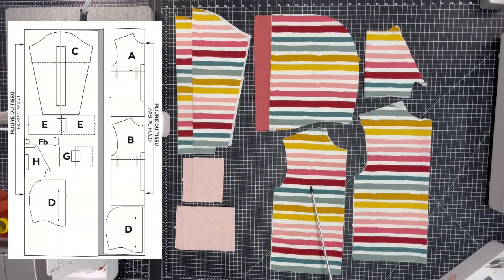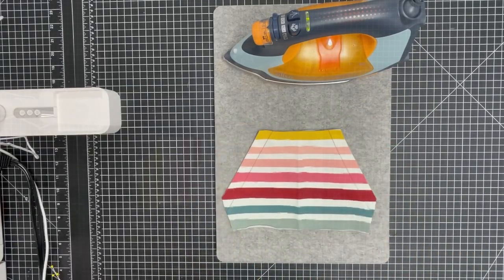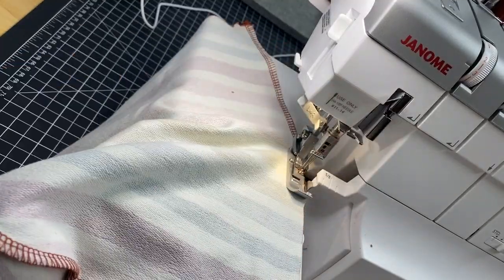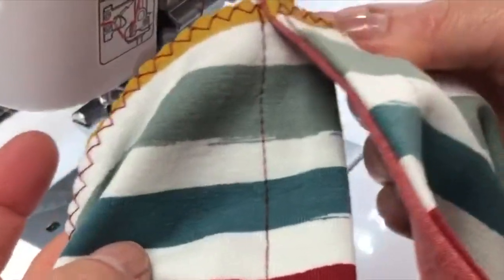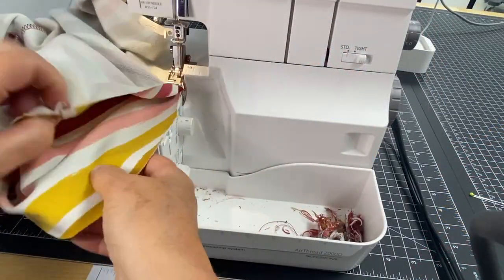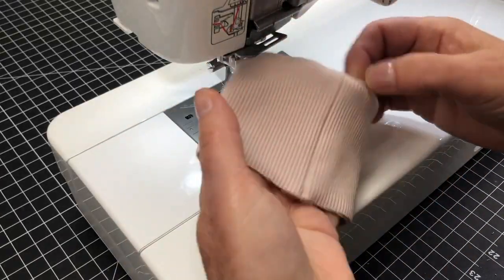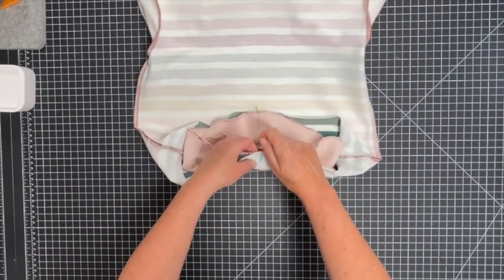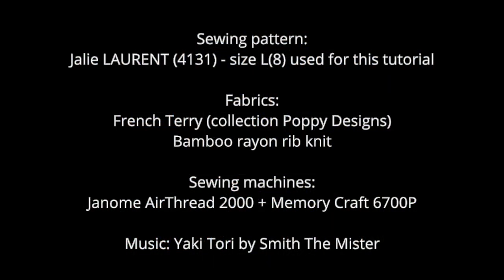How to sew a hoodie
Jeanne Binet, the founder of Jalie, shows you how to make a hoodie. She uses Jalie pattern Laurent and walks you through every step, under 7 minutes!

Sewing pattern:
LAURENT (4131) de Jalie - size L(8) used in the tutorial
The sewing pattern includes sizes for kids, teens, and adults (up to 163 cm / 64'' chest).

00:00 - Introduction
00:16 - The hoodie pattern pieces
00:38 - Sewing the kangaroo pocket
01:50 - Making the lined hood
03:51 - Assembling the garment
04:38 - How to add rib knit cuffs and hem bands
06:27 - Where to find the Laurent sewing pattern

For more information and to download free printable instructions for this project

Fabrics used:
French terry, jersey (for the hood lining), and bamboo rayon rib knit (for the cuffs and hem bands).

Sewing machines:
Janome Memory Craft 6700p
Janome AirThread 2000